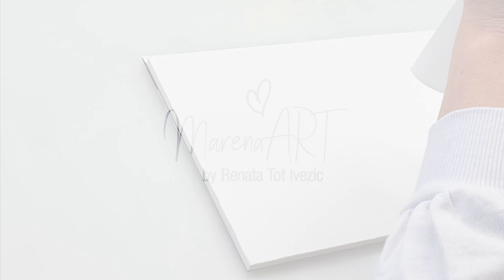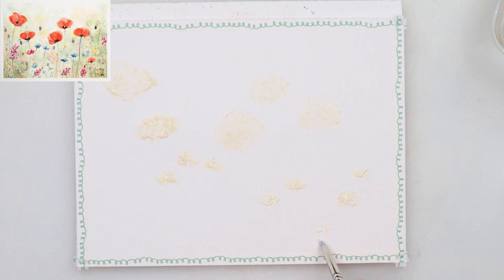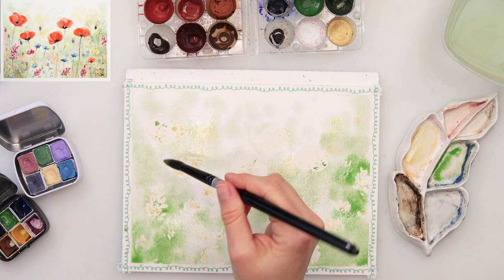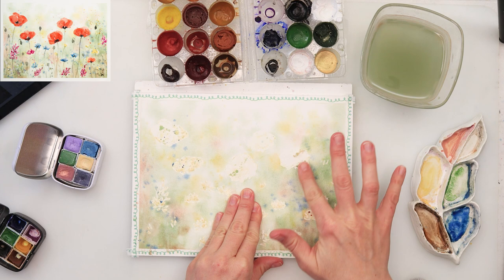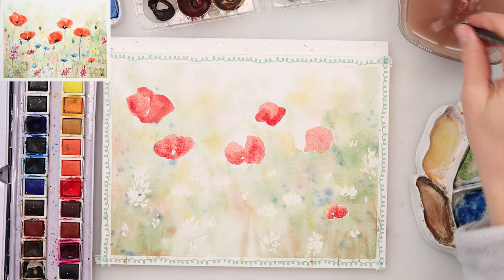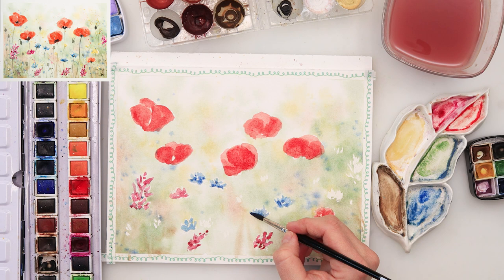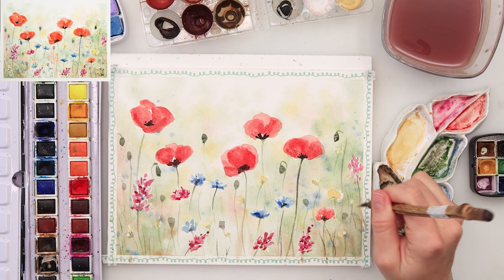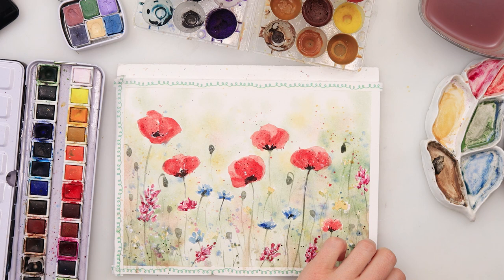How to paint watercolor simple spring meadow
In this video I will be painting a spring meadow with wild flowers. It is simple simple to paint and suitable for beginners.

Etchr watercolors: pretty pink, simply red

***Brushes:
Raphael Softaqua Round No 10
Dainayw round No 4 and 12

Renata